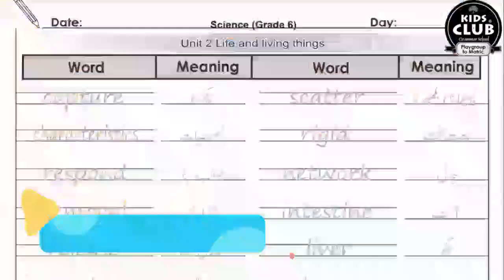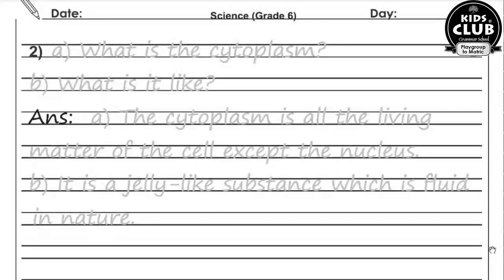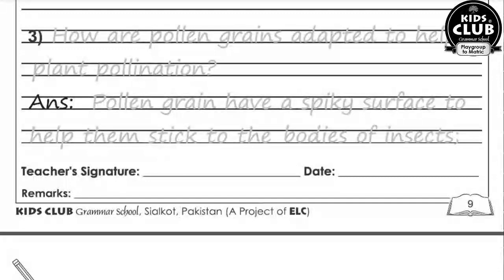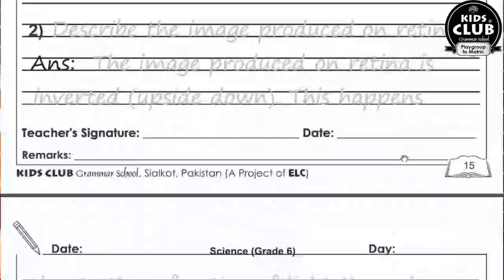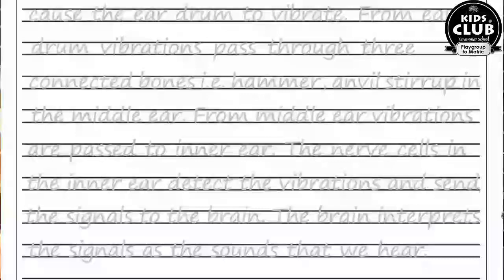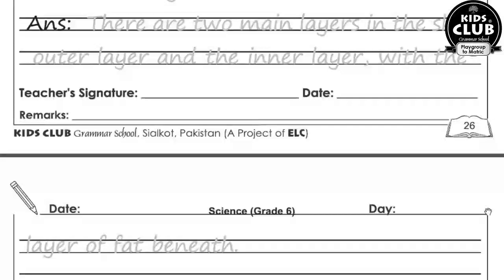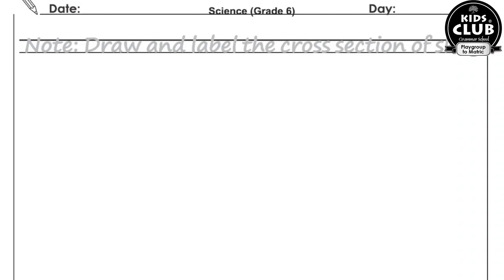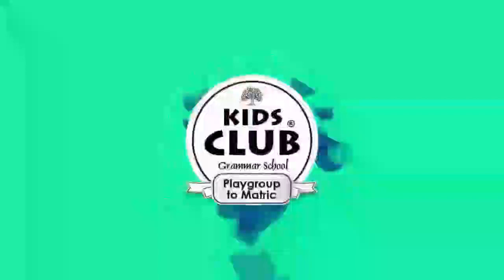Grade 6 Lecture + Workbook U1